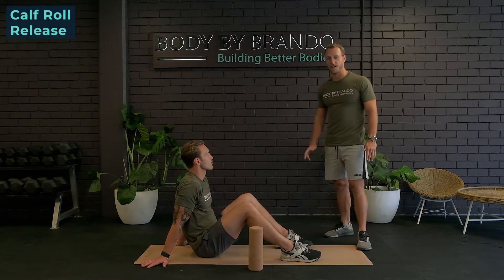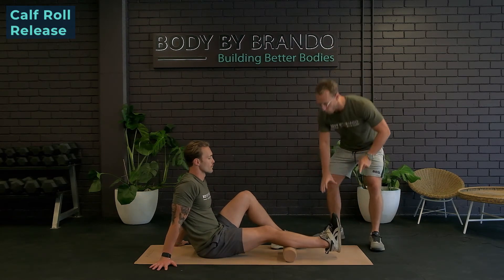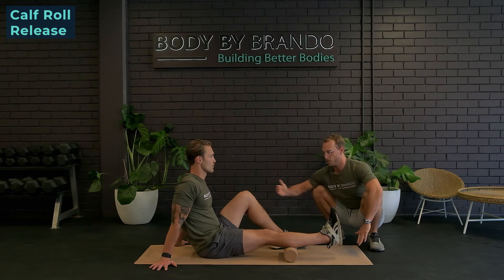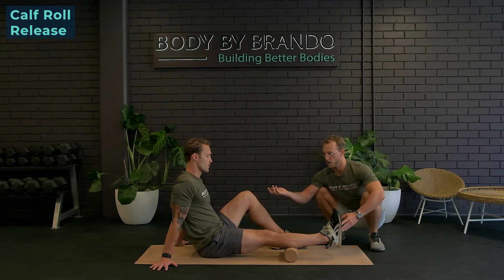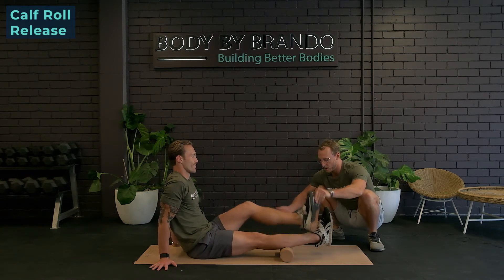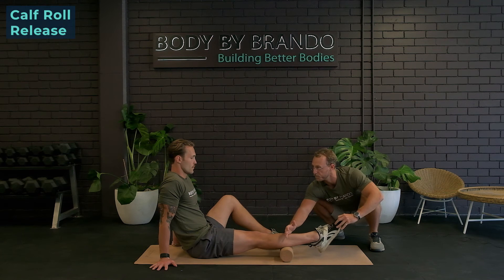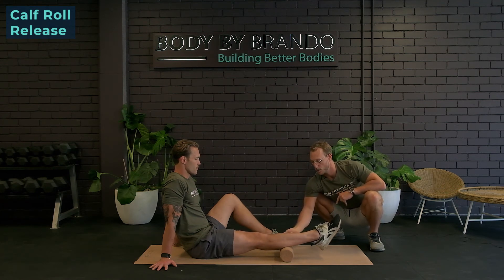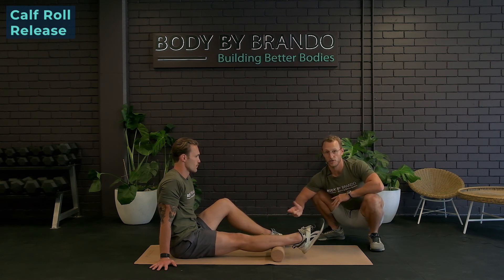Calf Roll Release - RASM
How to perform Calf Roll Release!